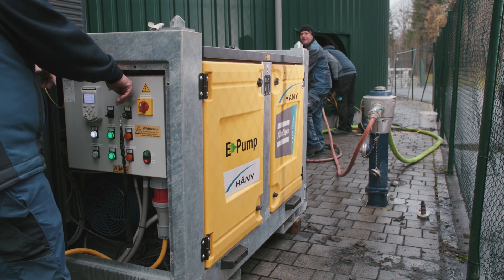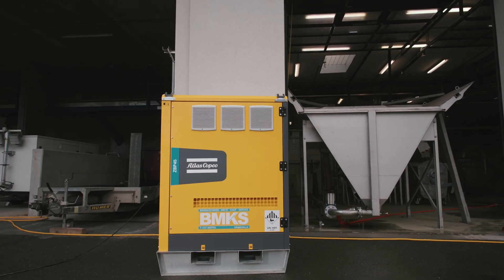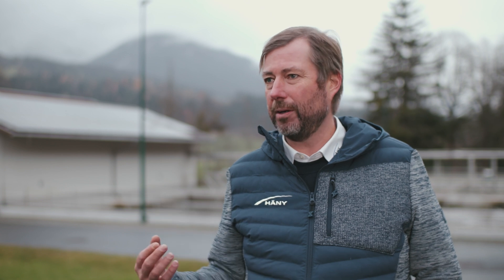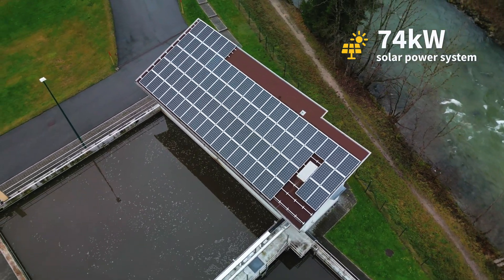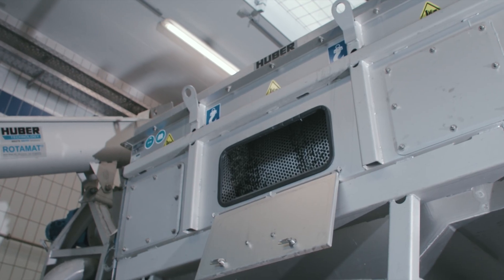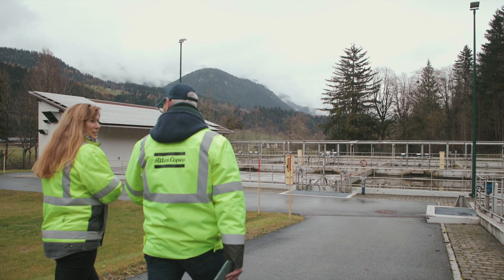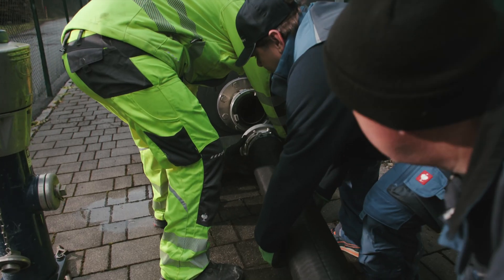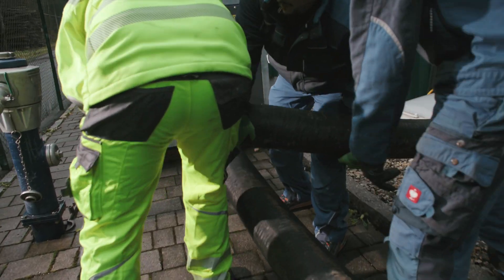E PAS and ZBP energy storage system transform operations at Schladming wastewater treatment plant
For more information on Atlas Copco's range of self-priming electric pumps

To comply with environmental regulations and safeguard the natural beauty of the area, Schladming authorities were keen to minimise any environmental impacts from the local wastewater treatment plant. They also wanted to future-proof the treatment plant so it could be used by multiple local municipalities. Using an Atlas Copco energy storage system and electric pump, they developed a wastewater treatment plant that meets their sustainability goals.

The E PAS self-priming electric pump performs two functions: it makes removal of the waste from the digester tower much faster, easier, and cheaper, and also acts as a standby pump for other pumps at the treatment plant when they experience an outage for maintenance or repair.

In addition, to manage the power supply of certain operations, the plant has relied on a ZBP energy storage system from Atlas Copco, which can accumulate and deliver renewable energy from the plant's solar array.